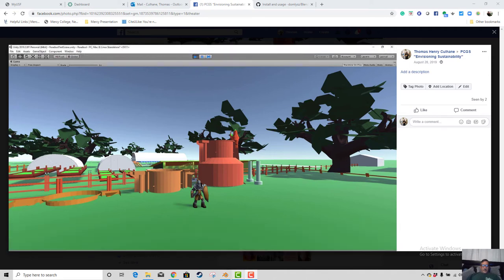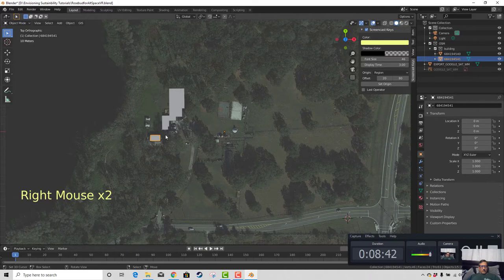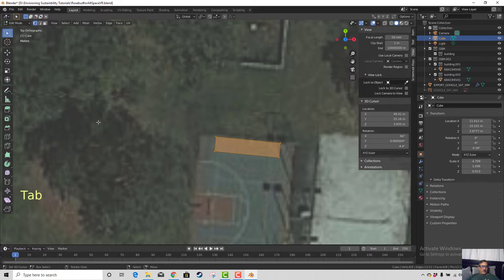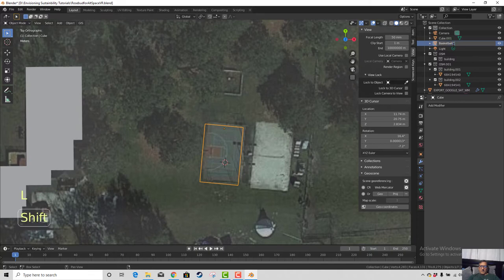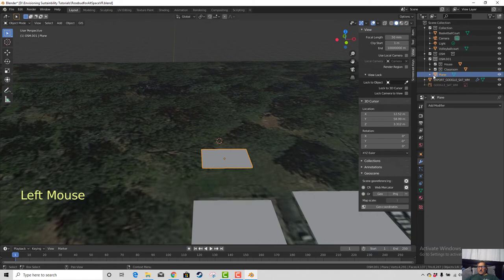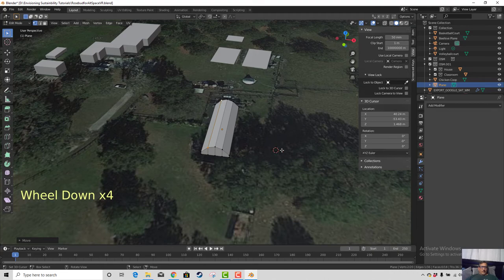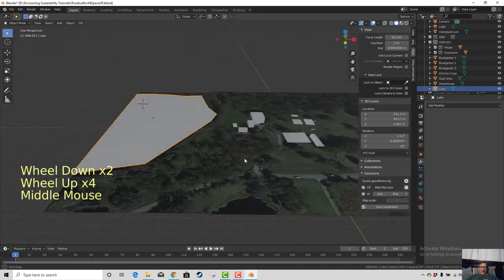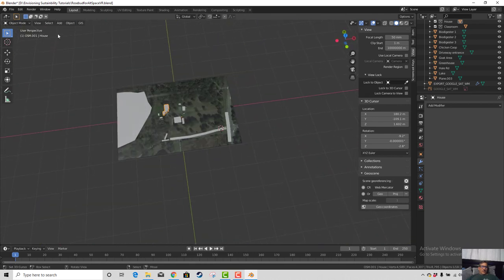Envisioning Sustainbility Blender GIS to UNITY to AltSpaceVR Tutorial 2